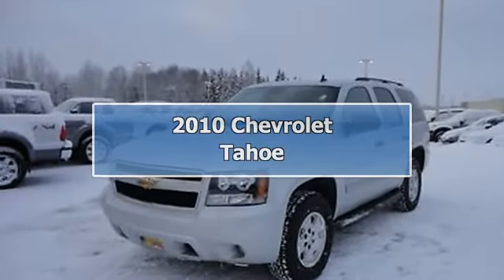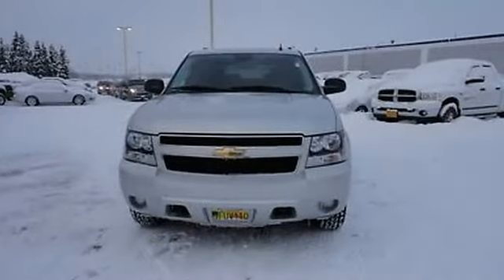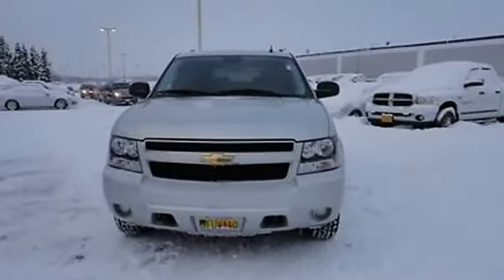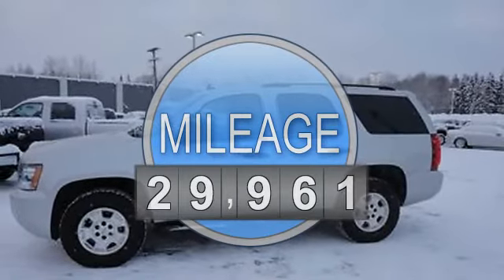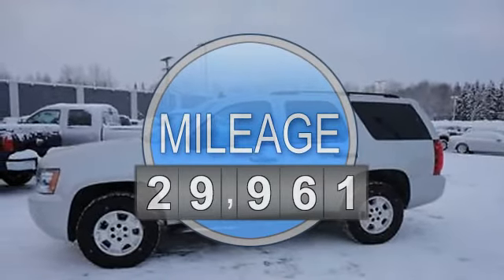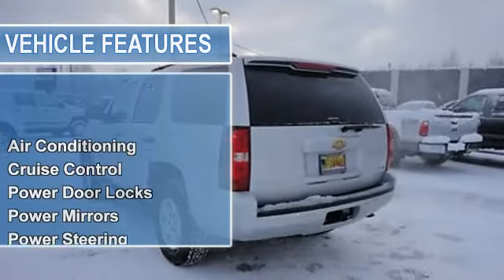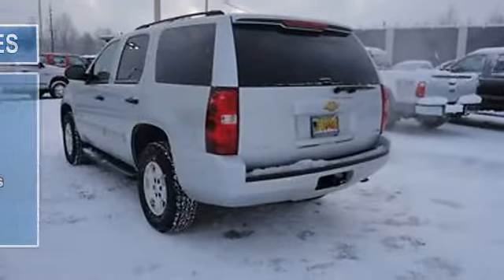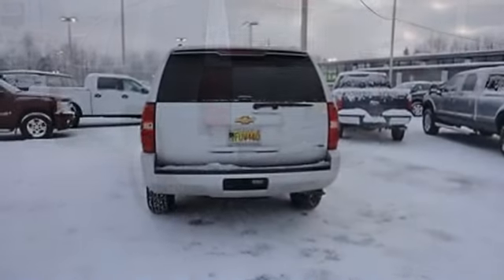2010 Chevrolet Tahoe - Cals Park -n- Sell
900 E. Dowling Rd

For Sale: 2010 Chevrolet Tahoe
VIN: 1GNUKAE06AR218264
Engine: 5.3-Liter 8-Cylinder 320HP
Drivetrain:
Transmission: automatic
Mileage: 29,961
Color: SILVER (exterior)  (interior)

Features:
2010 Chevrolet Tahoe S U V. This vehicle features the following equipment: automatic, 5.3-Liter 8-Cylinder 320HP, Air Conditioning, Auto-Dimming Rearview Mirror, Cruise Control, Power Door Locks, Power Mirrors, Power Steering, Power Windows, Rear Window Defroster, Tilt Steering Column, Roof Rack, 4-Wheel Disc Brakes, Daytime Running Lights, Full Size Spare Tire, Tire Pressure Monitor